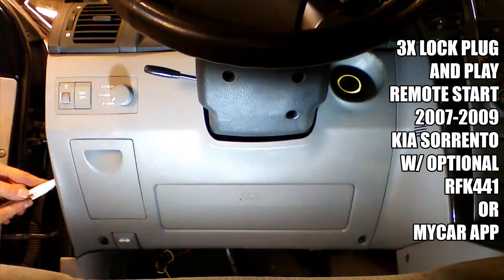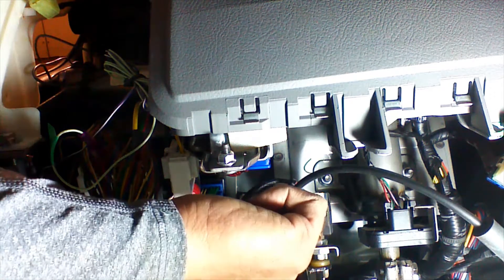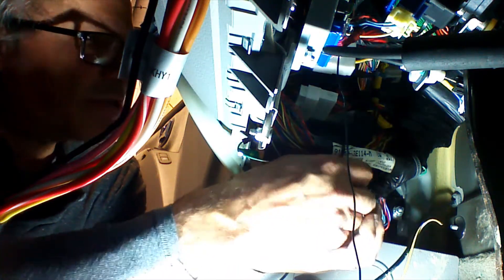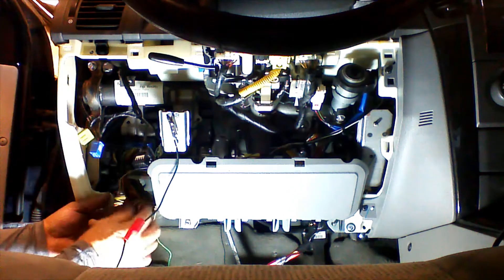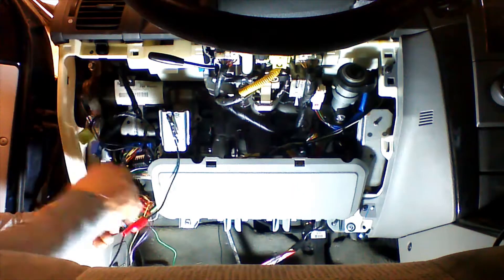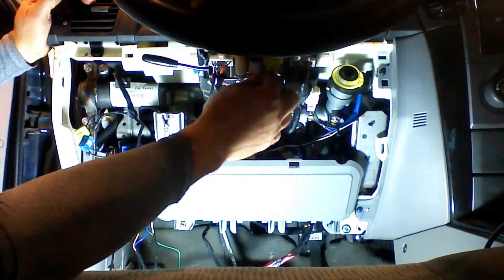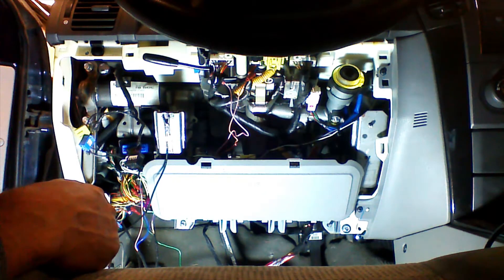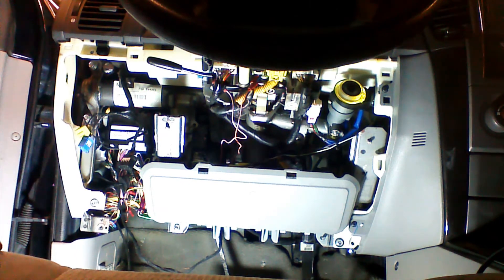3X LOCK PLUG & PLAY REMOTE START 2007-2009 KIA SORENTO OPTIONAL RFK441or MYCAR APP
Detailed installation video for Remote Start for KIA Sorento. Compatible with 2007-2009 Models Sold in USA only. 3X Lock Activation with the ability to pair with several RF Antenna Kits and the MyCar APP. Available at Pluginstarters.com.